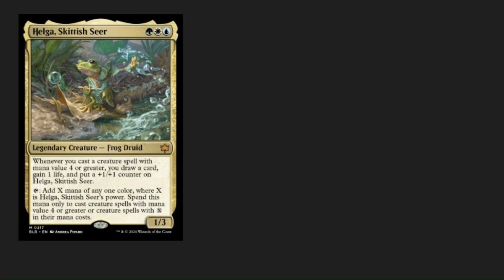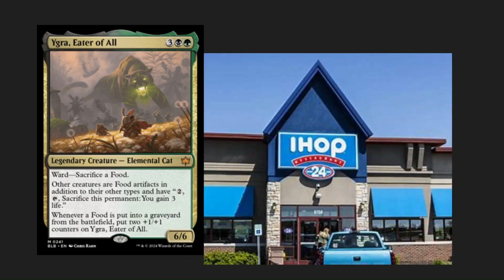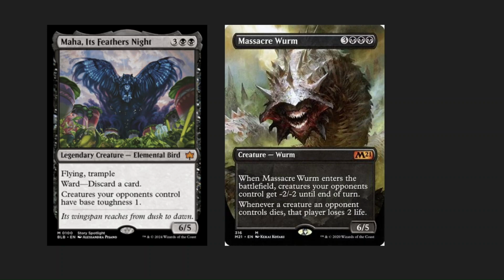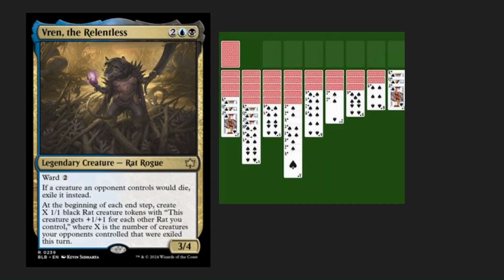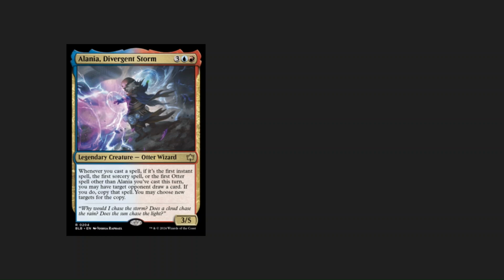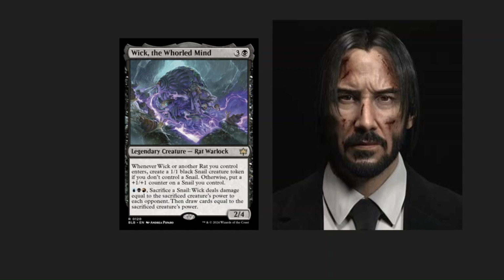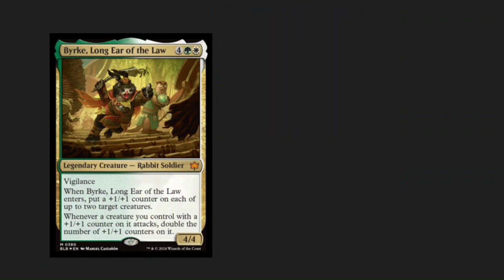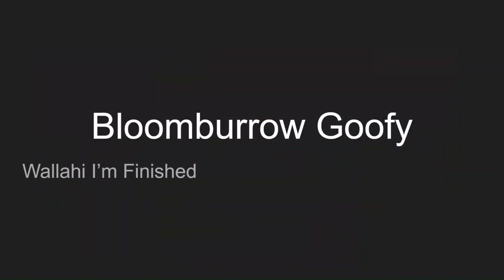MY FIRST IMPRESSIONS OF EVERY SINGLE BLOOMBURROW LEGENDARY CREATURE (EDH REVIEWS)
Doing this all in one take right after hitting legs was one of the moves of all time. (I'm beyond cooked)